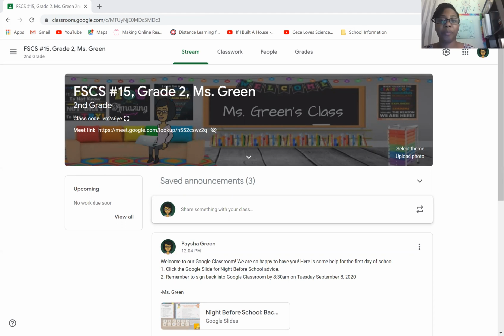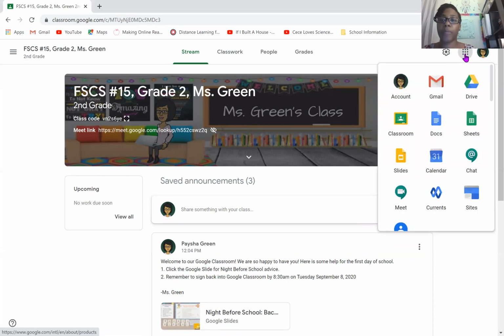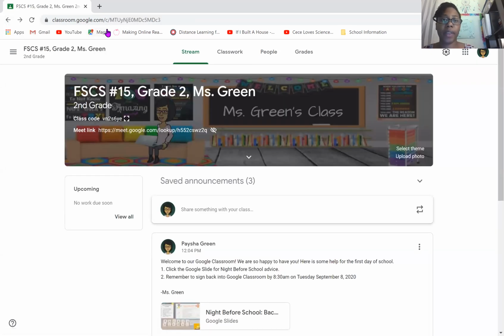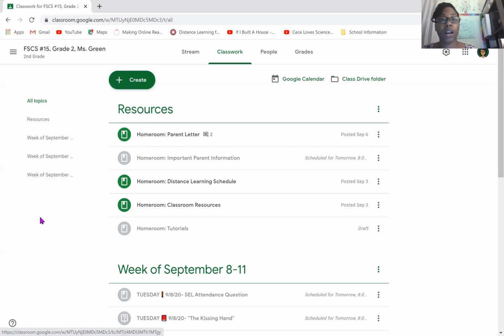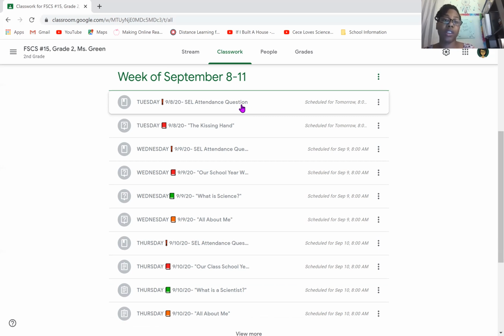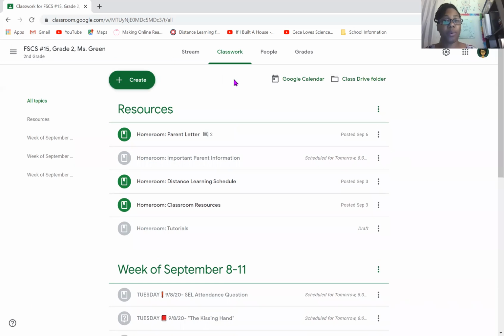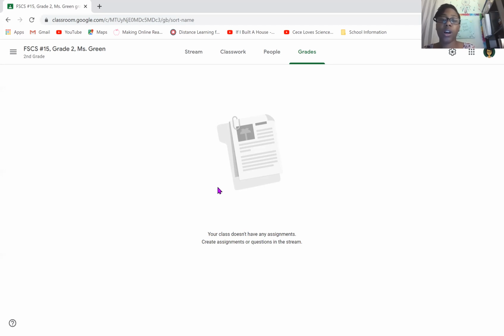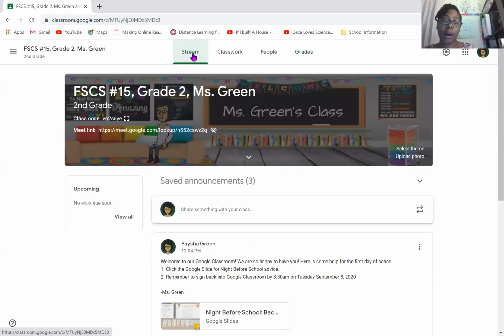Google Classroom Tutorial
This is a video on our Google Classroom basics. Things may change throughout the school year, but this will be our main source during online education.